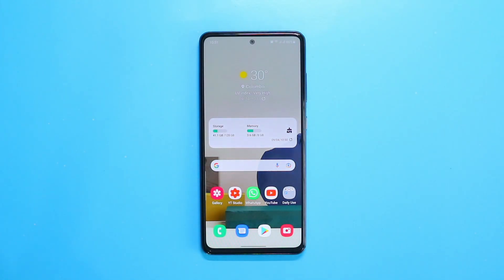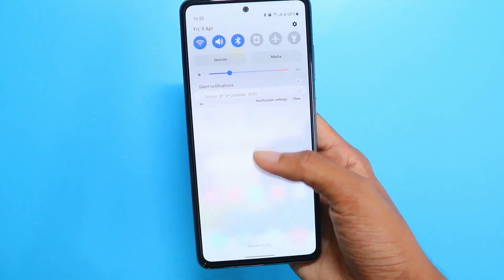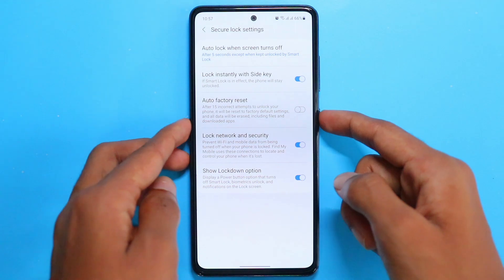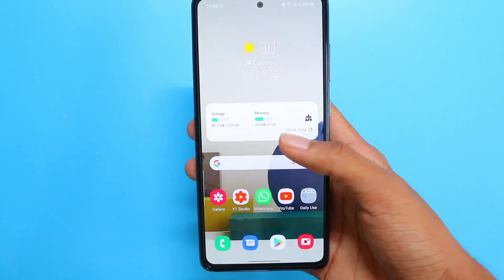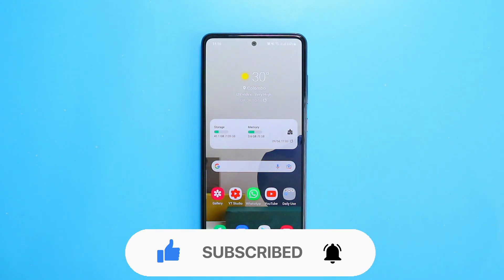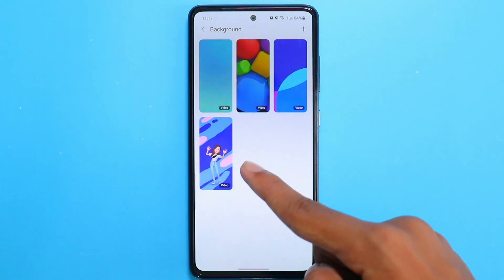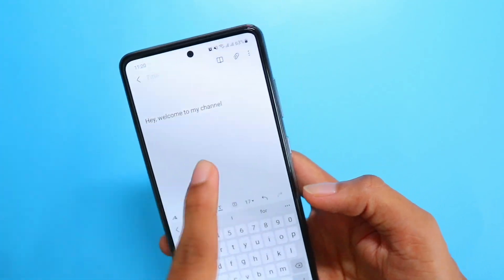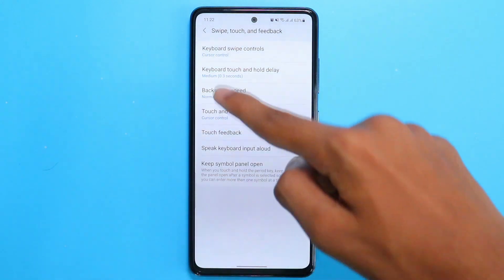5 Advanced One UI 3 Hidden Settings to Enable NOW!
5 Advanced One UI 3 Hidden Settings to Enable NOW!

Hey folks,

Today, I will be showing some cool tips & tricks for your new Samsung Galaxy A52. Stay till the end, and let me know how the video was!

Please Join my Telegram Channel for exclusive content updates, stunning wallpapers, tech updates and more